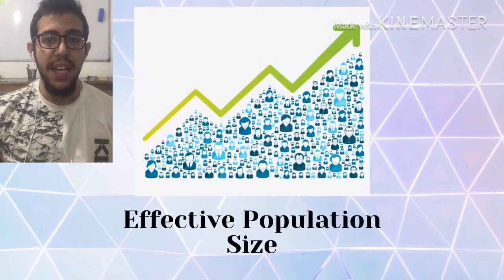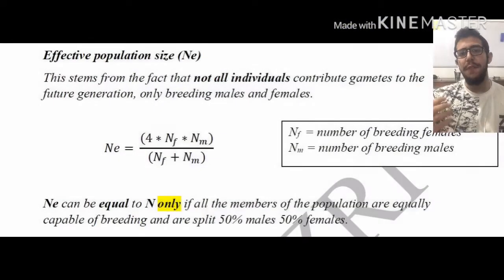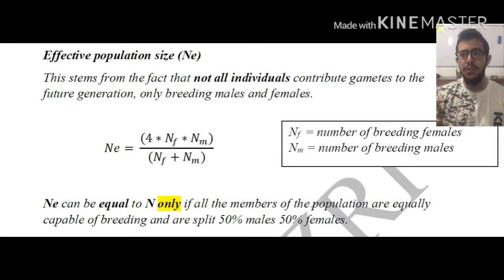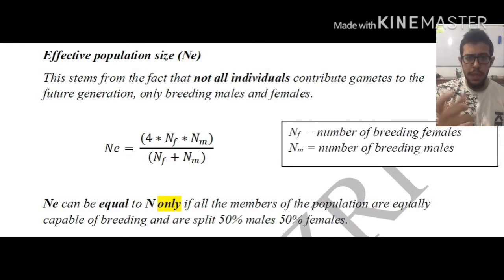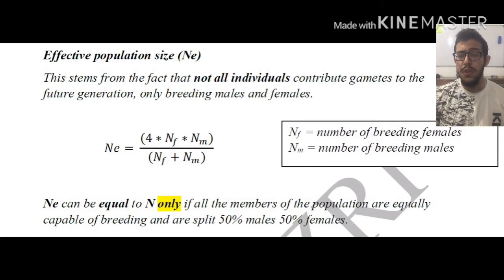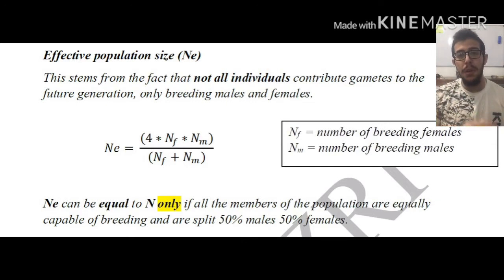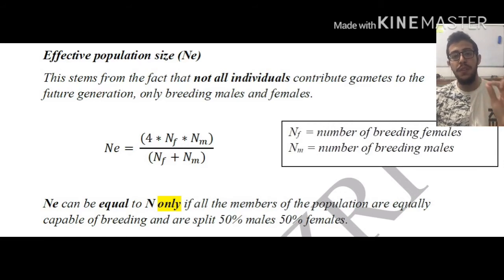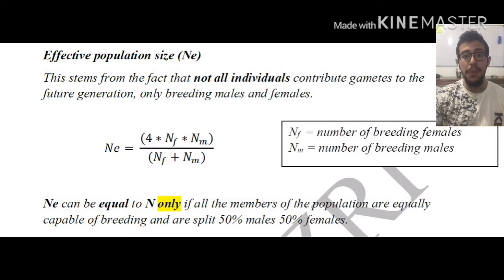Effective Population Size